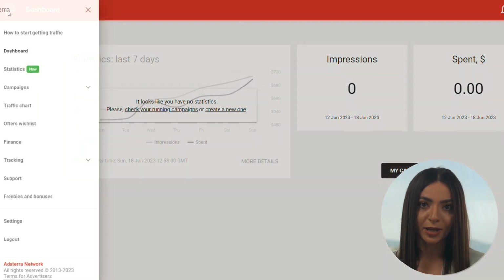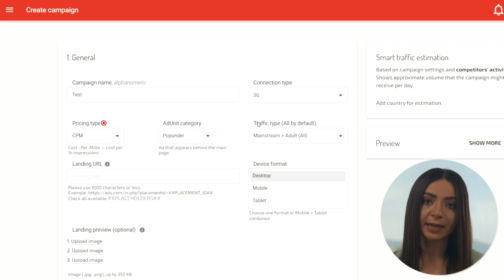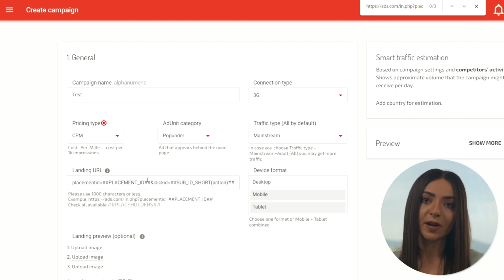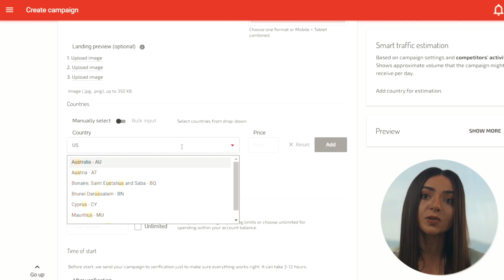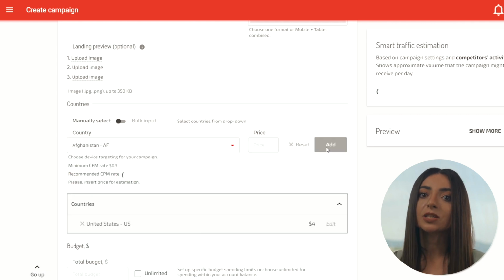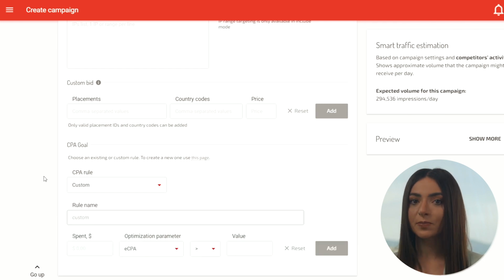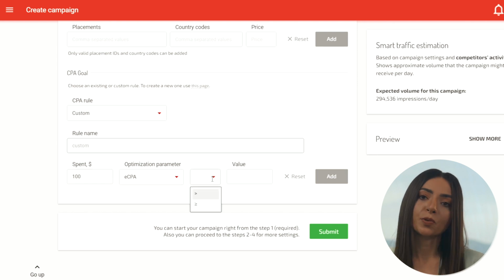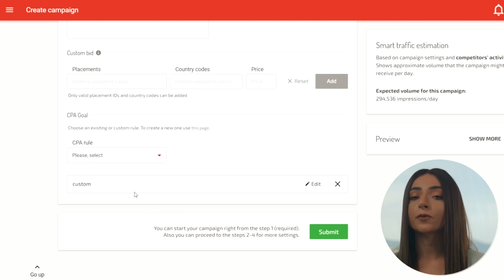Adsterra's CPA Goal: Maximize Conversions and Minimize Costs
Welcome to Adsterra's in-depth tutorial on CPA Goal Optimization! In this video, we'll walk you through the powerful method of reducing your CPM or CPC expenses while enhancing your campaign performance through targeted conversions. Let's dive in!

CPA Goal optimization is the key to achieving optimal conversions at cost-effective CPM or CPC rates. You can instruct it to select the most suitable traffic based on your target eCPA or desired number of conversions.

In this tutorial, we'll explore the remarkable benefits of Adsterra's optimization algorithm and provide you with a step-by-step setup process.

The top advantages of CPA Goal for advertisers include:
1. Quality over quantity: Optimize impressions based on essential marketing parameters.
2. Protection against overpaying: Algorithms verify placements that reach critical spending limits, ensuring the desired number of conversions or eCPA.
3. Flexible price configurations: Create rules that automatically assess traffic and select the best options.
4. Automated placement unlinking: If a placement doesn't meet your criteria, it's unlinked.
5. Protection against false unlinking: Placements exceeding critical spending but maintaining conversions or eCPA are monitored. They're only unlinked if performance continues to decline.

CPA Goal is a game-changer for advertisers who focus on conversions while using CPM or CPC pricing models. It eliminates the manual hassle of unlinking and blacklisting placements that overspend with minimal conversions.

Discover the effectiveness of CPA Goal through a real-life case study and learn how it can drastically improve your eCPA.

Ready to dive into the workings of CPA Goal? To set up CPA Goal optimization by Adsterra, you'll need an Advertiser's account and S2S tracking.